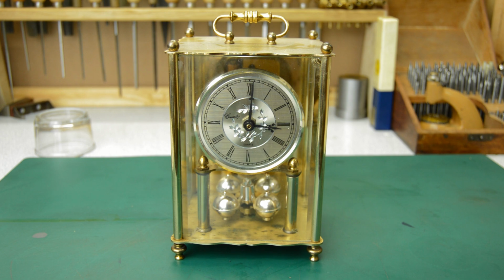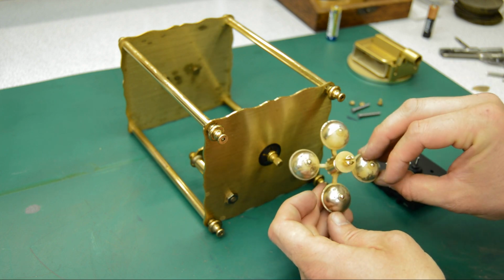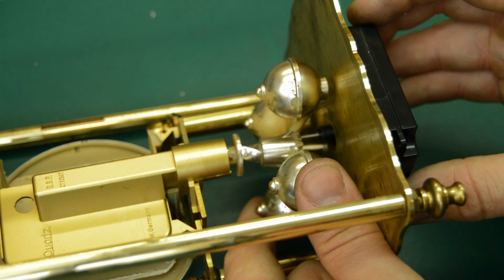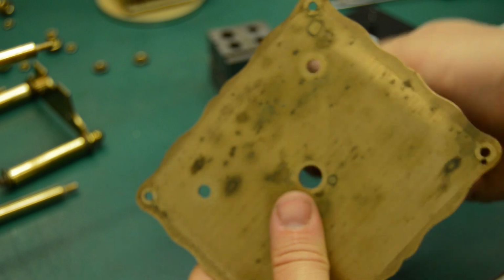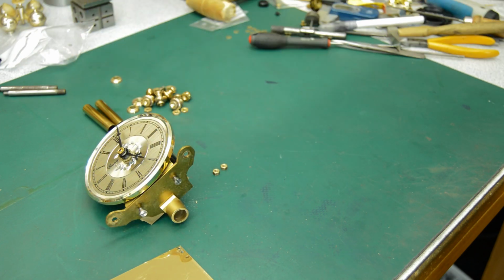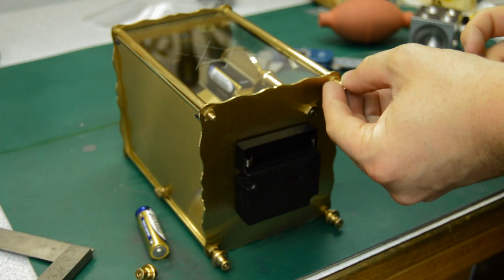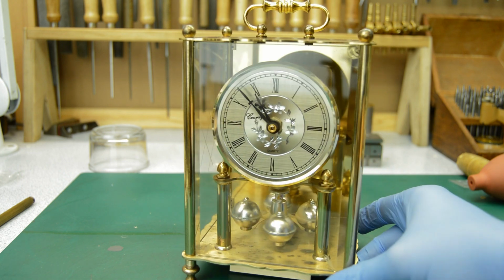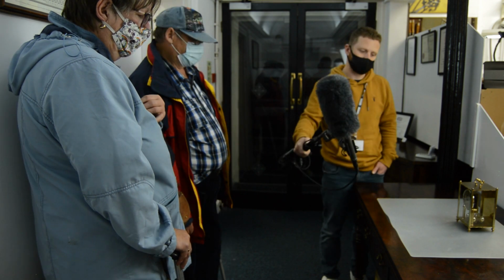Emergency Clock Repair - With BBC Radio Shropshire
I was contacted by BBC Radio Shropshire asking if I would be able to assist with repairing a clock for a very ill gentleman.  Of course, I was happy to help.

The music in this video is courtesy of @wintergatan I strongly urge anyone who isn't familiar with his channel to head over and see his progress on building the most amazing mechanical marble music-making machine known as the MMX.

Video Content:
0:00 - Radio Shropshire Clip
1:20 - Initial Assessment
3:07 - Dismantle
5:00 - Pendulum Modification
8:10 - Fitting the Motor
10:26 - Replacing the Movement
12:10 - Repairing the Door Hinges
13:52 - Assembly
14:22 - Cover Plate
15:20 - Final Assembly
15:54 - Completed
17:23 - The Reveal and Reaction

Please do consider becoming a Patron as for as little as the price of a coffee each month you will be able to help support me as I move towards my goal of
building a horological masterpiece for all to see here on YouTube. Thank you!